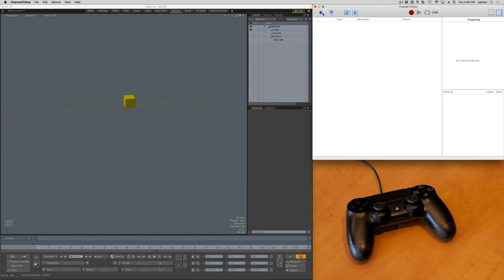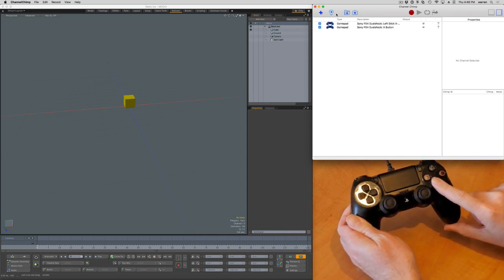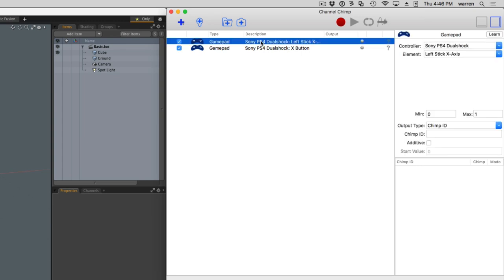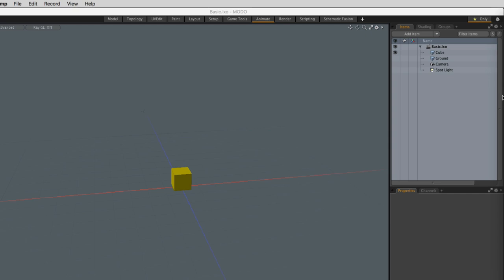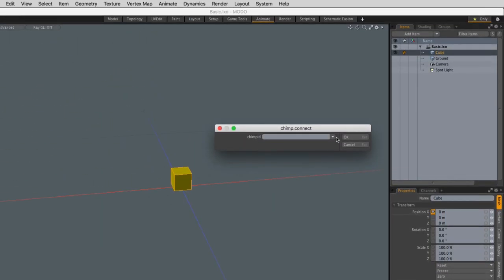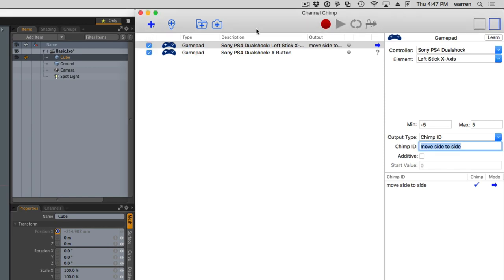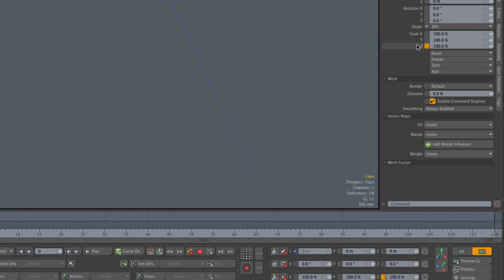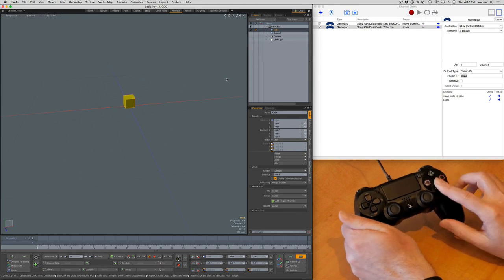Channel Chimp - Game Controllers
How to use game input devices to control channels in Modo.